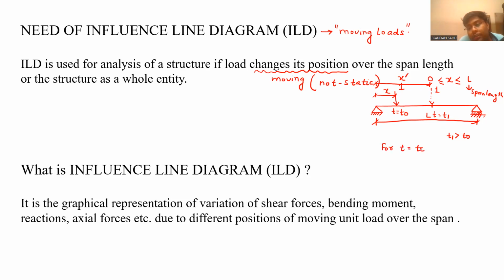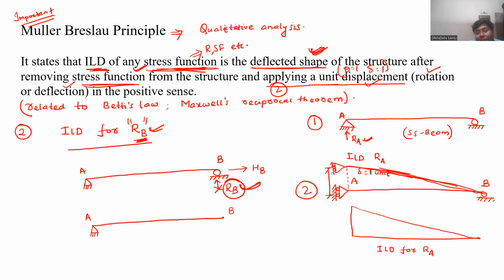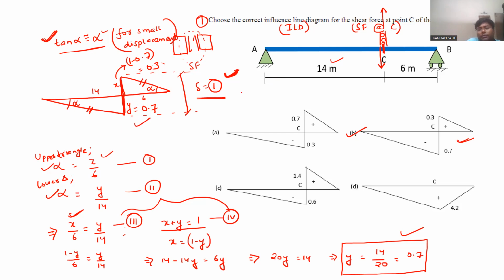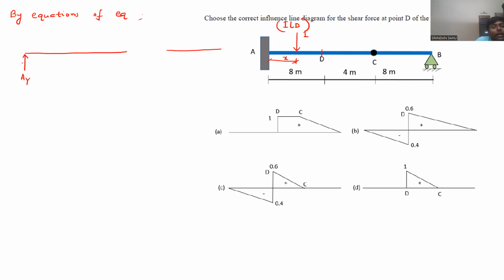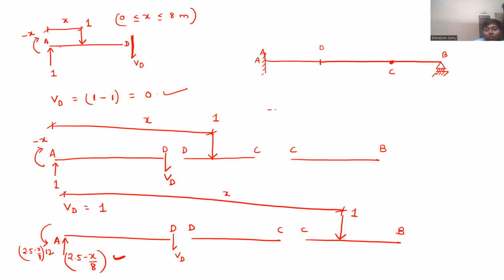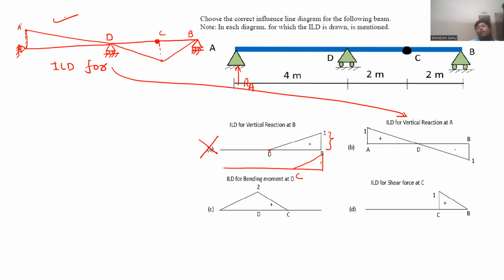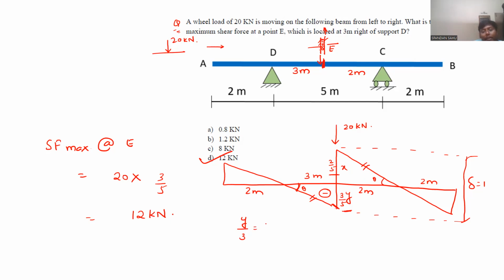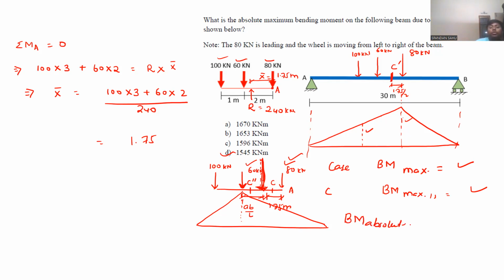PMRF - Structural Analysis- I-( noc23-ce28 ) SESSION-6 NPTEL